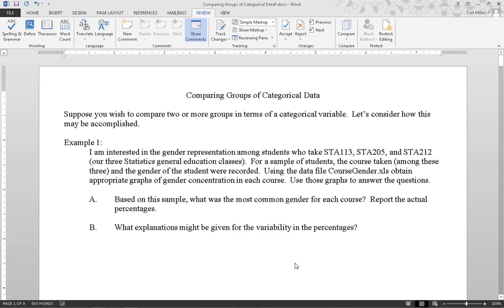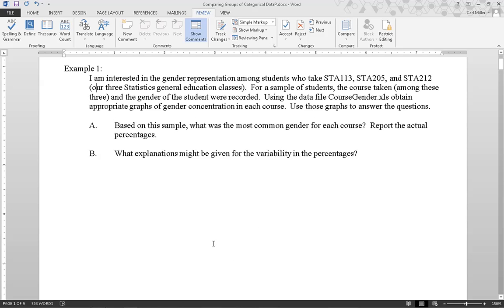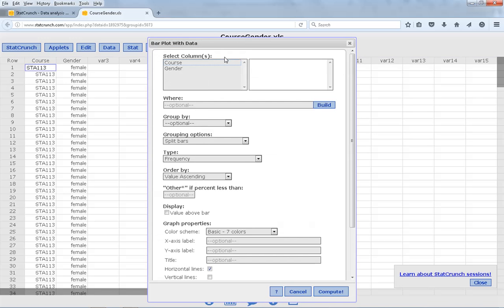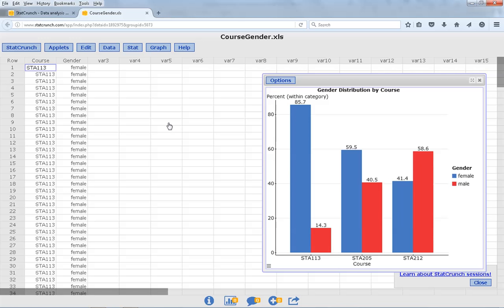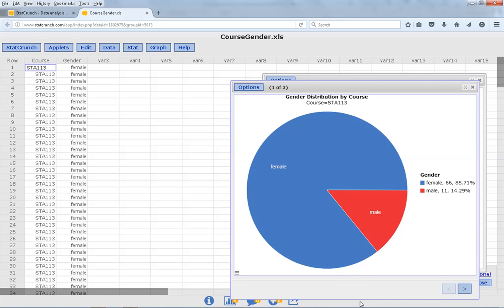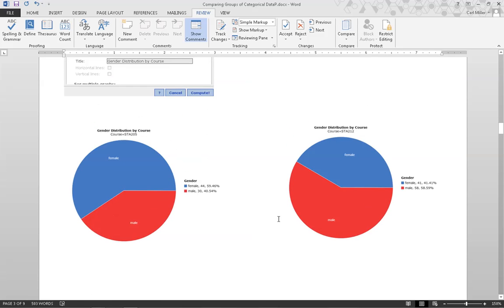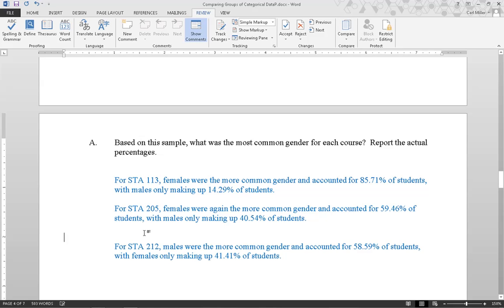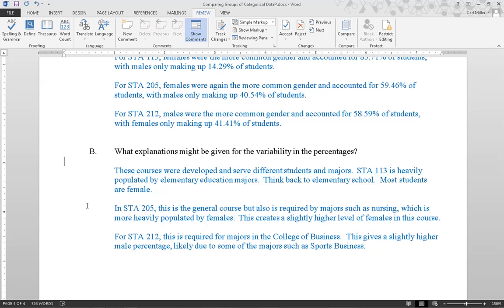Comparing Groups of Categorical Data